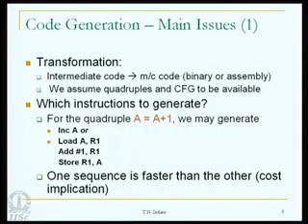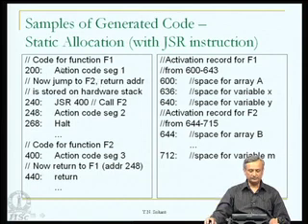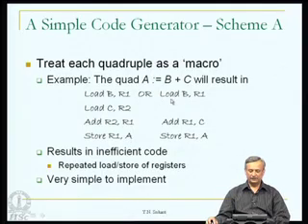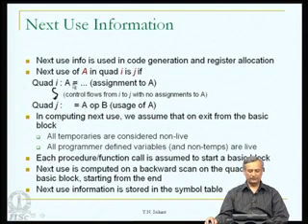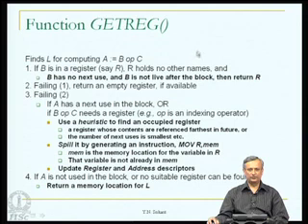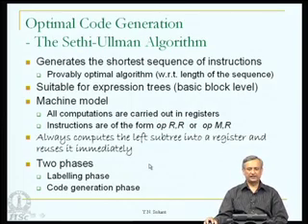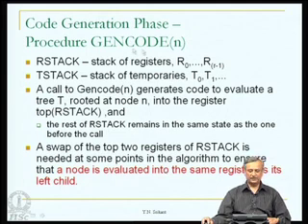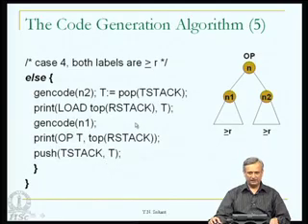Mod-04 Lec-06 Code Generation